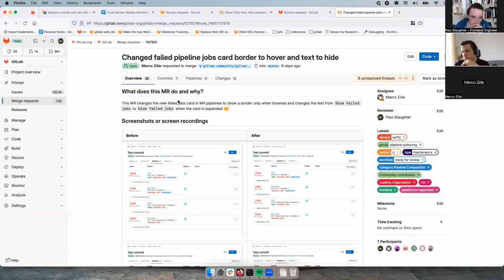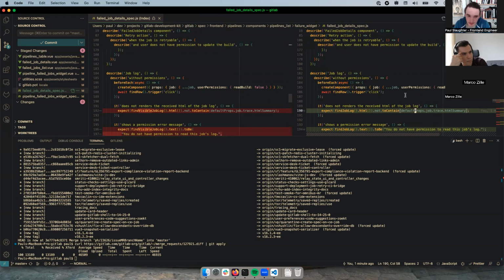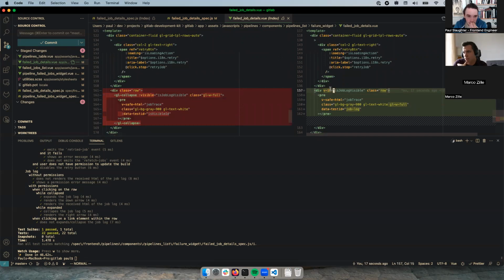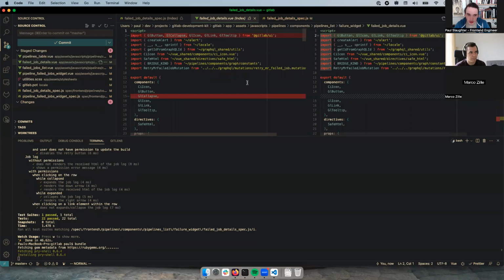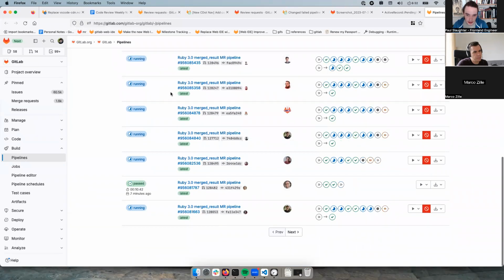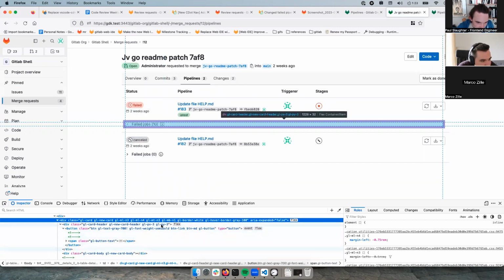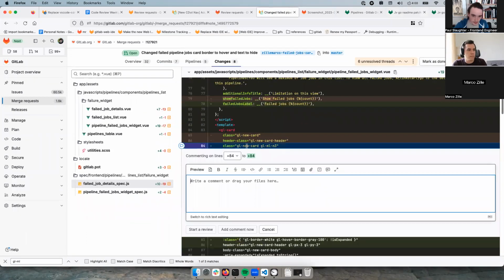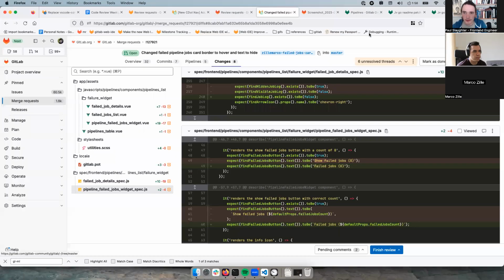Code Review Weekly Workshop - Aug 4, 2023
In this session we pair up on a code review!